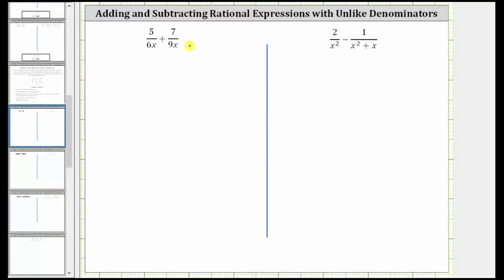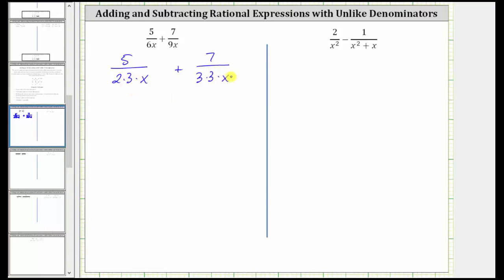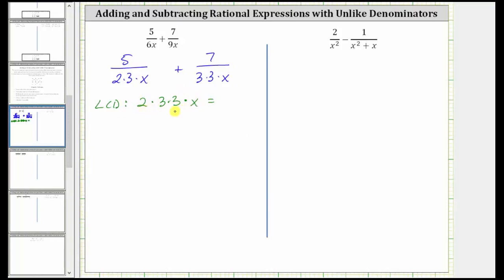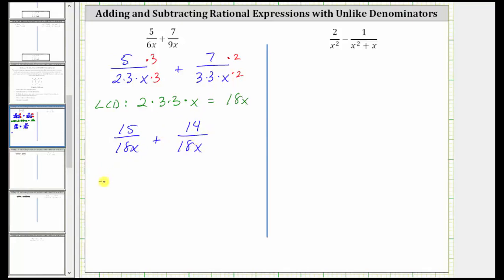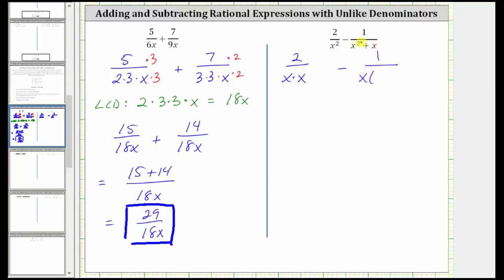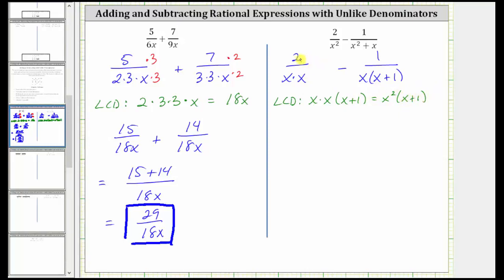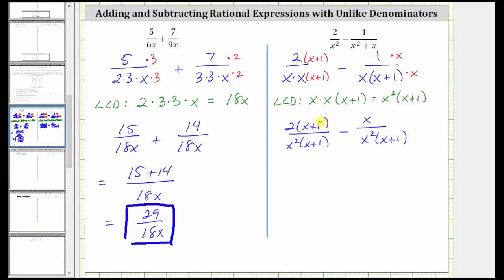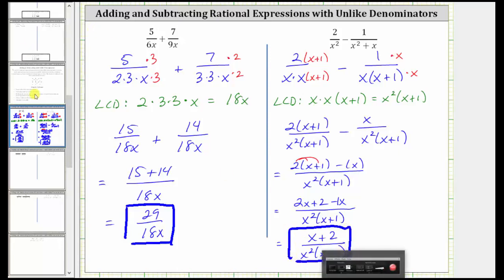Add or Subtract Basic Rational Expressions with Unlike Denominators